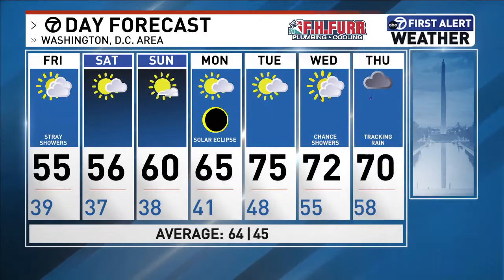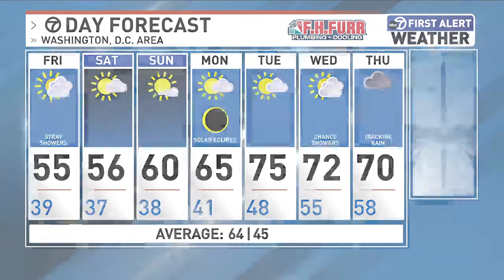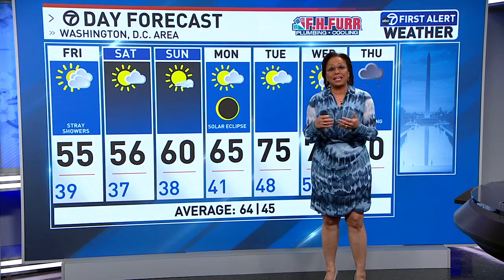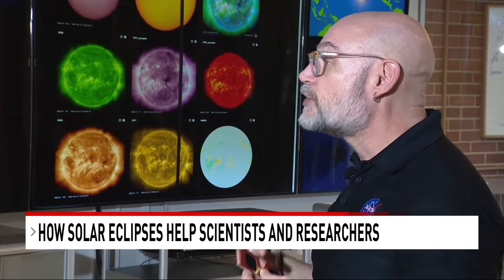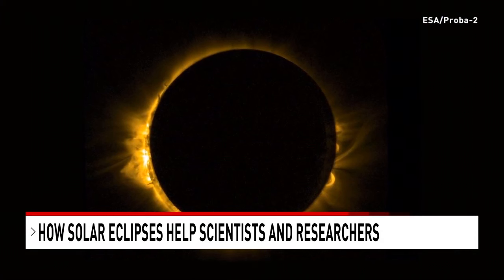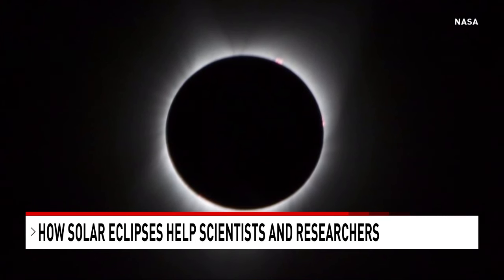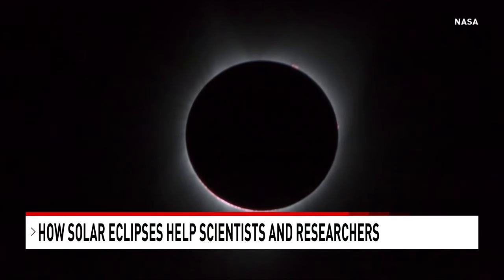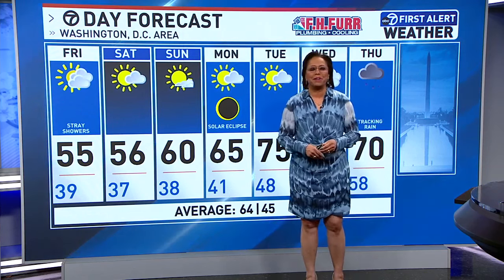Here is how the unique occurrence of the Solar Eclipse helps scientists and researchers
On April 8th, a total solar eclipse will be seen for hundreds of miles across the United States and North America. However, this celestial event is only visible if the weather cooperates with sunny skies.